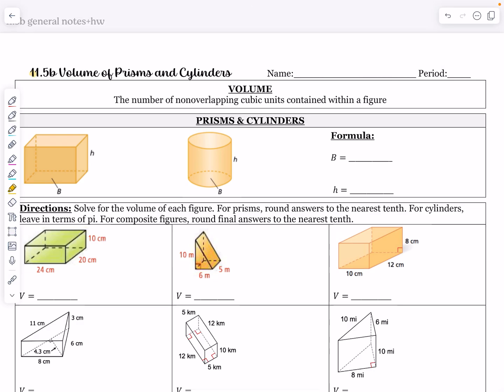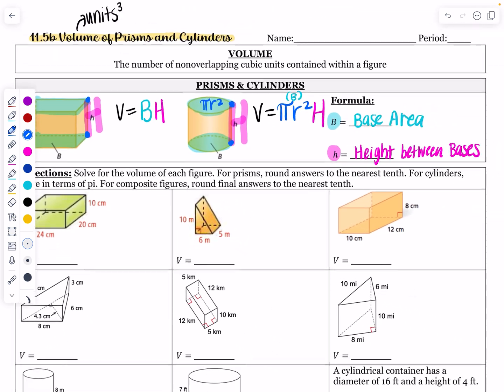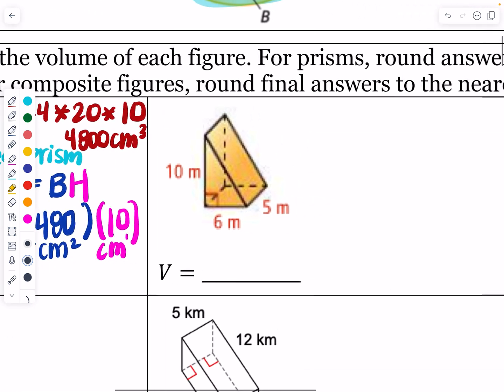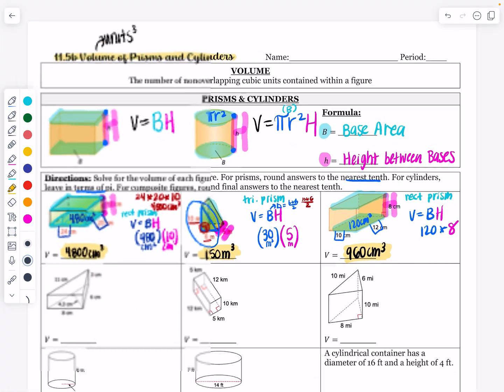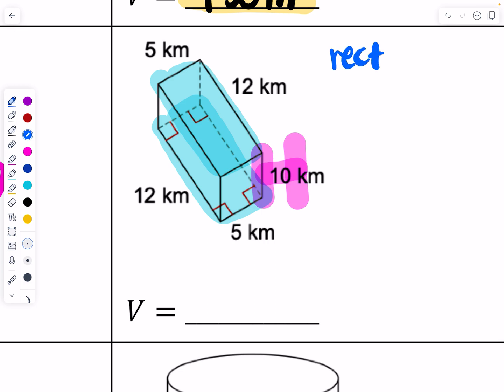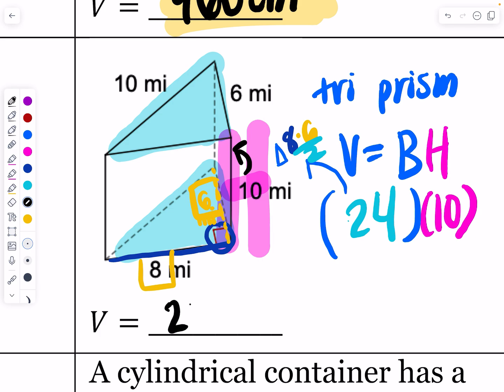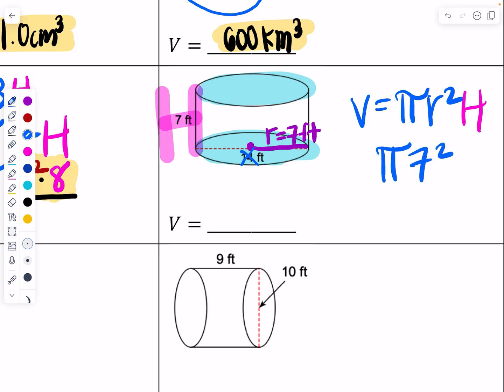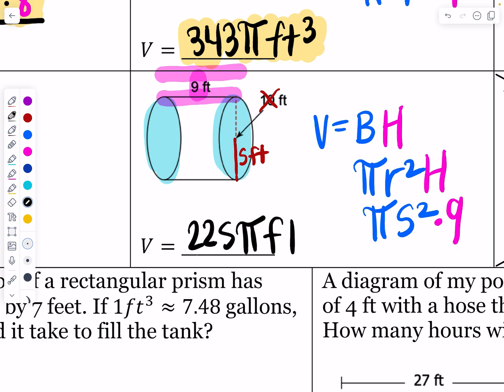11.5 Volume of Prisms and Cylinders